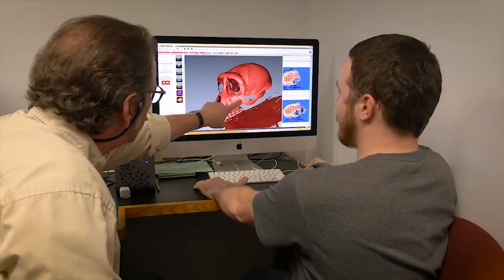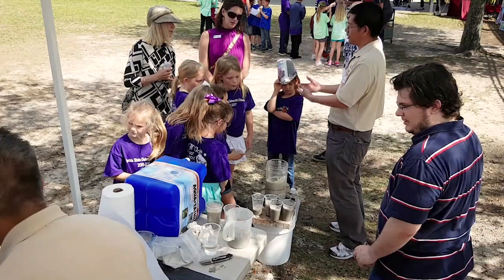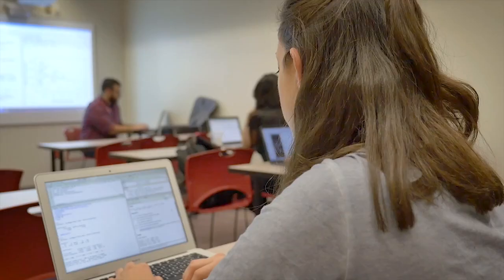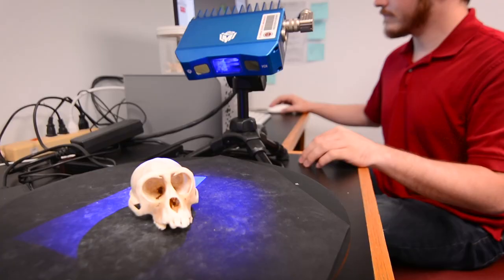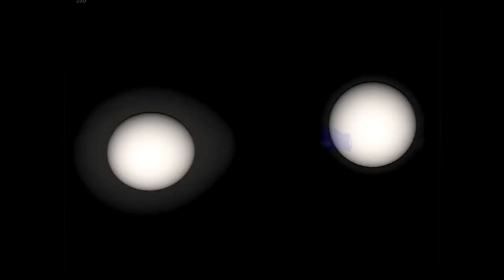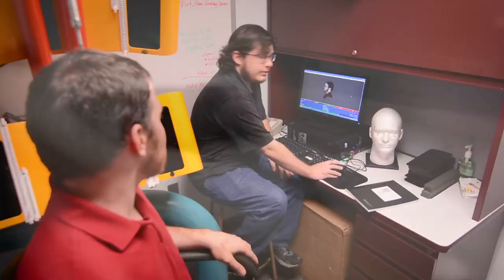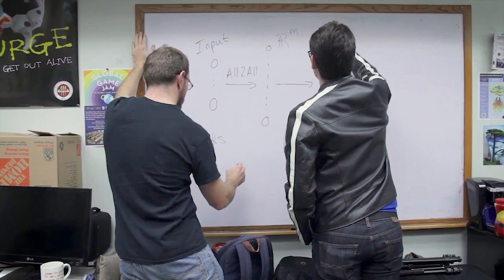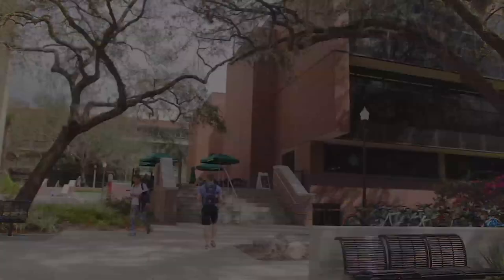FSU Scientific Computing Leads in Innovation (long)